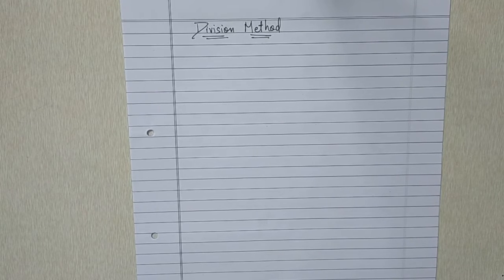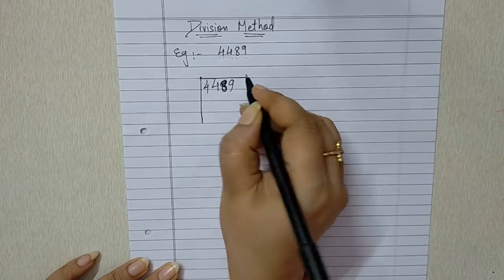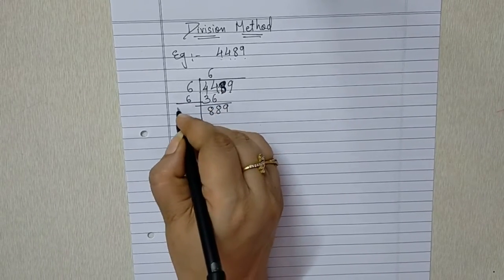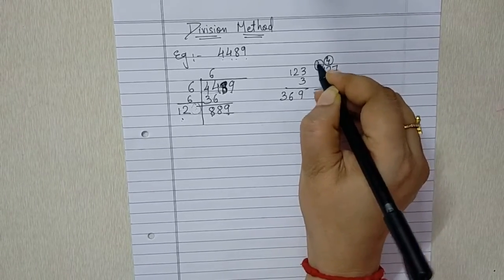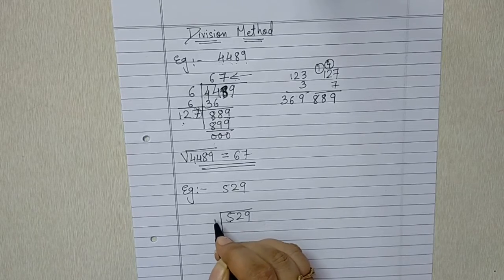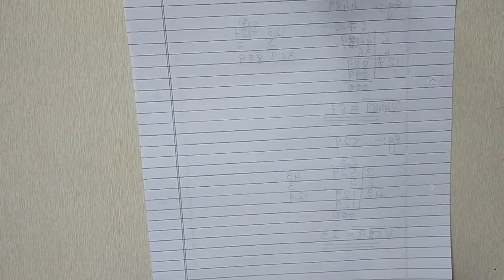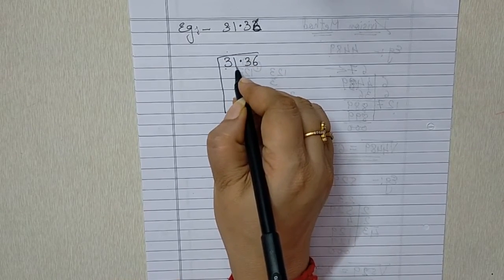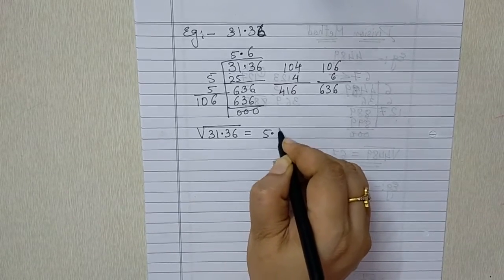Grade 8 Maths Ch 6 Squares and Square Roots Part 3